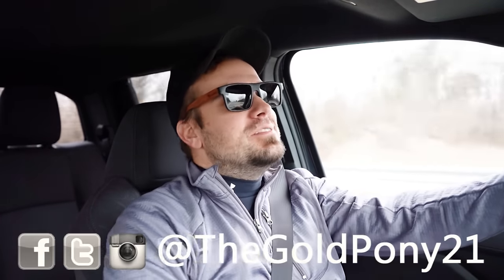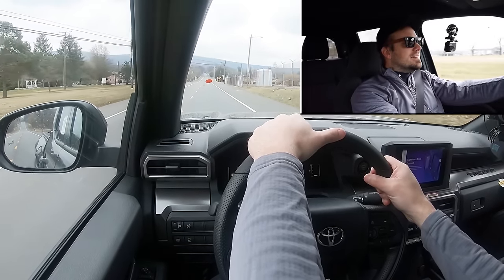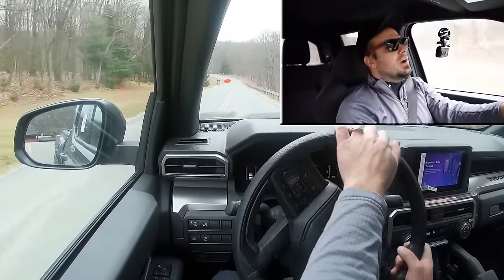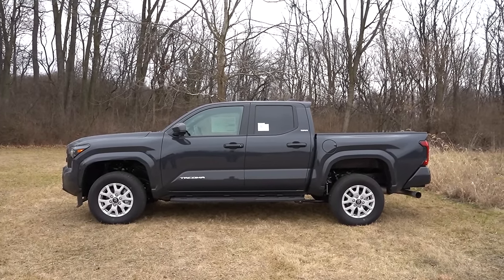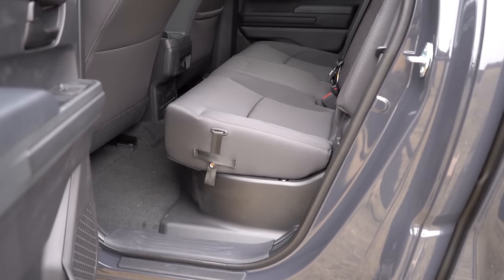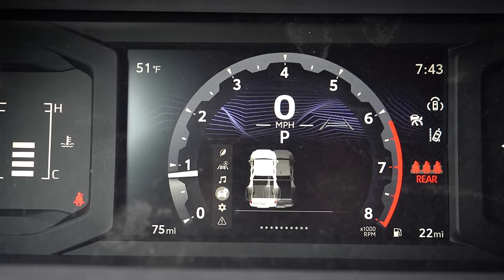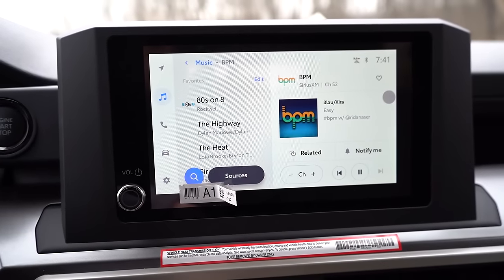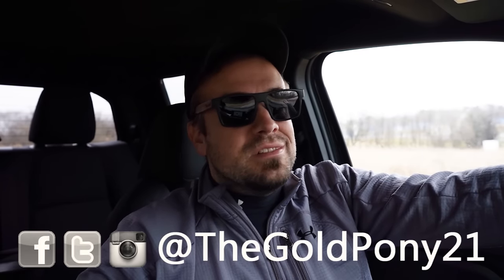2024 Toyota Tacoma SR5 Review | A Redesigned Legend!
In this video I'll go for a test drive & completely review the NEW 2024 Toyota Tacoma SR5! I'll test out acceleration, braking, steering feel, cargo space, rear legroom, sound system, exhaust clip & much more!

Big thanks to Younger Toyota in Hagerstown, MD for allowing me to check out the NEW 2024 Toyota Tacoma SR5! For more information on their inventory please feel free to visit their website below!